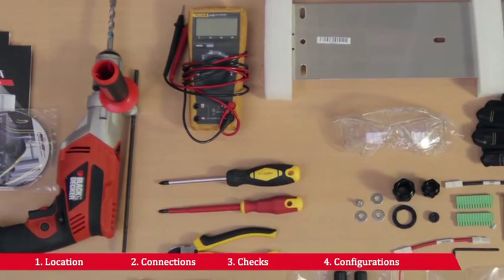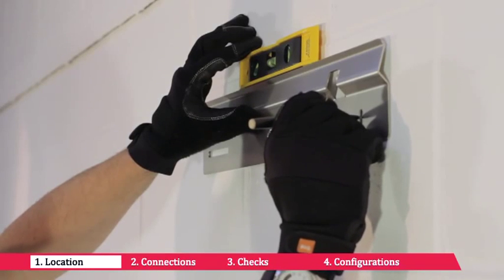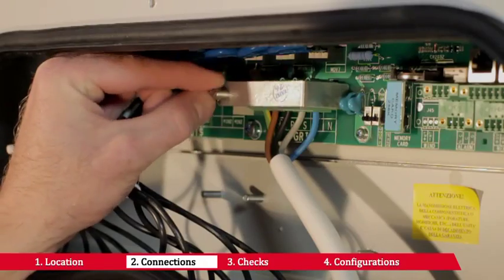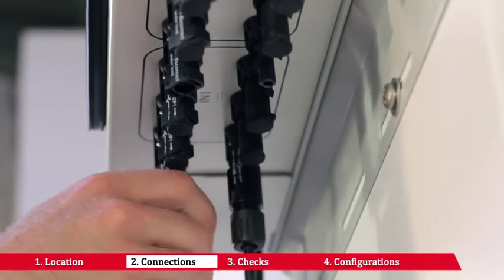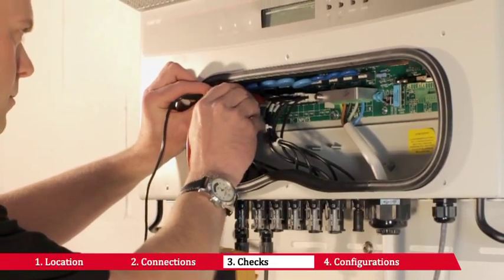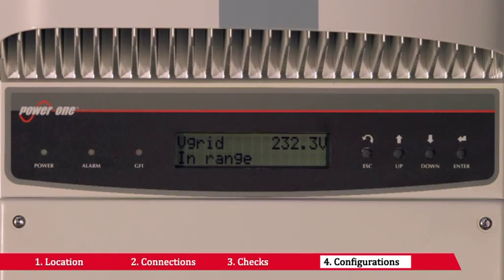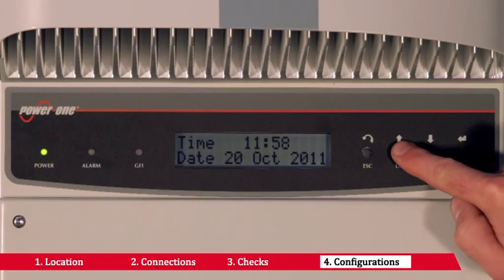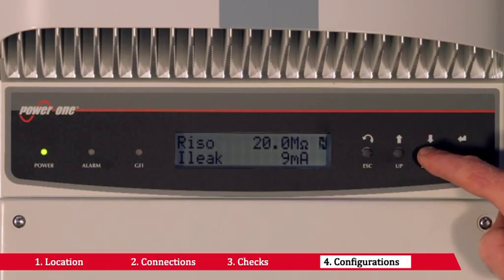Guide for European Installers - PVI-10.0, PVI-12.5 (English)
Online Installer video demonstrating the process to install Power-One Aurora PV three-phase power inverter PVI-10.0/12.5.
This video is a step-by-step guide to installing the Aurora solar power inverter from Power-One.